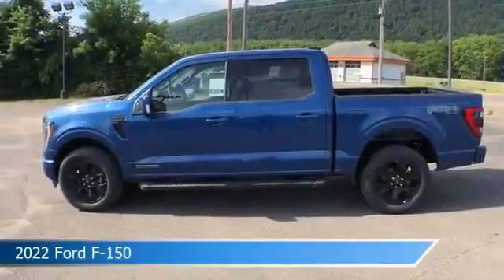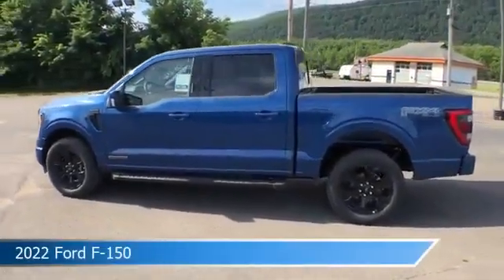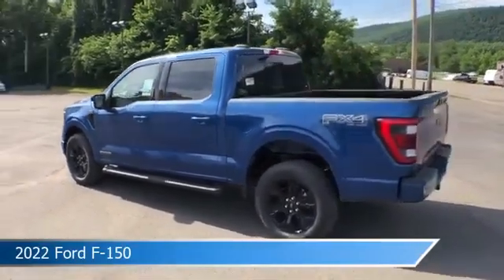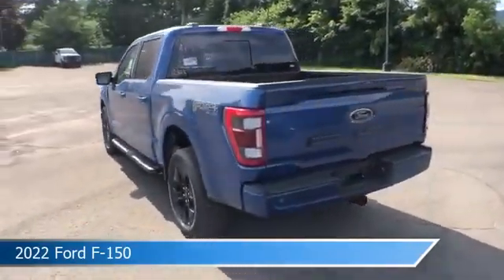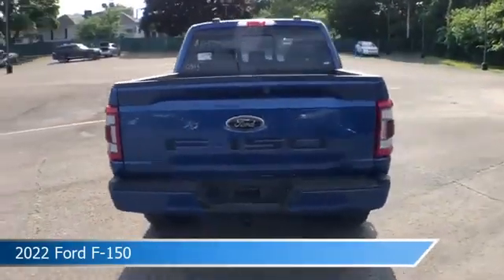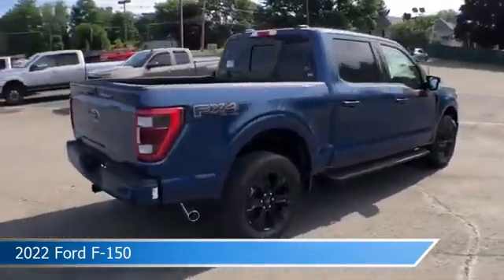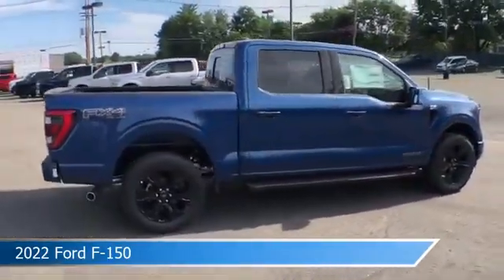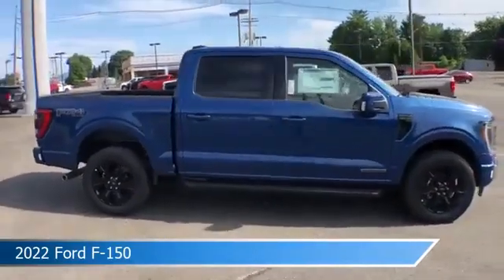2022 Ford F-150 LARIAT FT4174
Take a look at this 2022 Ford F-150! Equipped with a Automatic transmission in Atlas Blue Metallic. This car comes with some great features including Adjustable Pedals, Bed Liner, Alloy Wheels, Android Auto and more. Come in and check it out today!